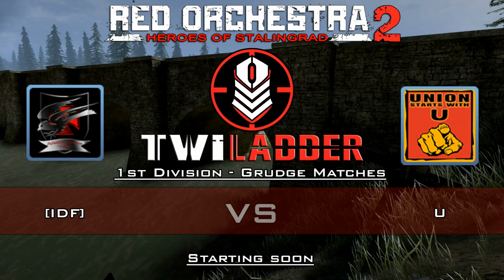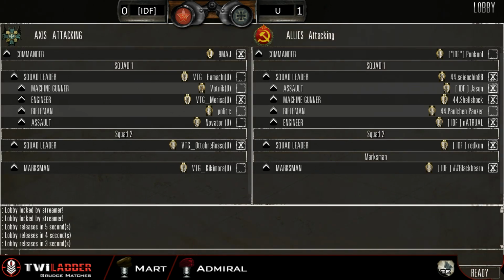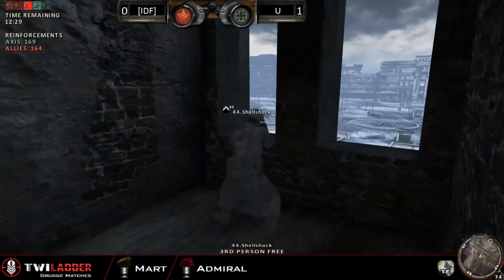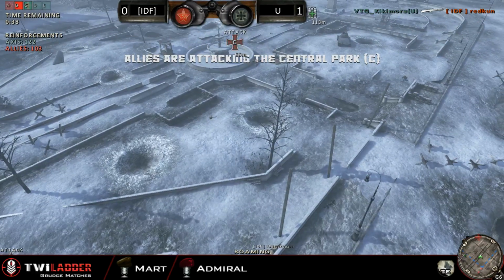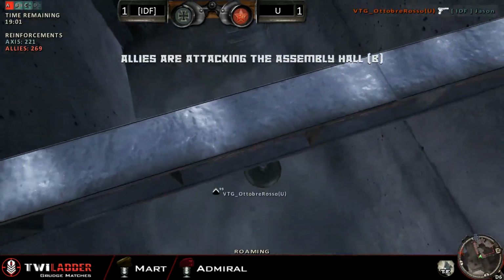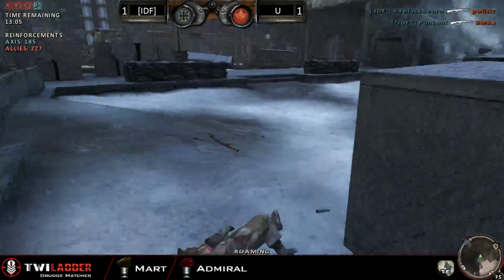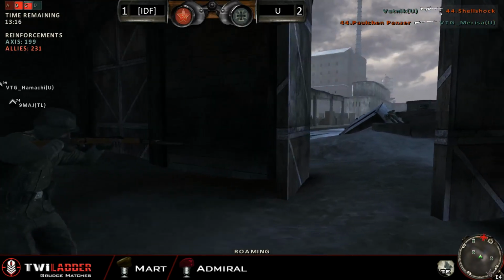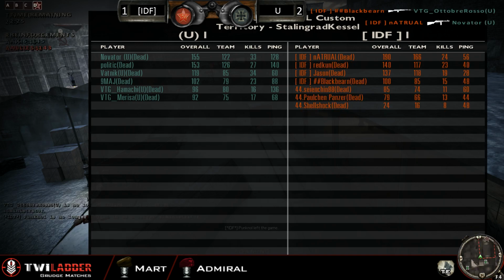[TWIL Grudge Matches 1st Division] - [IDF] VS U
It is Grudge Match Round 5 with a first division match IDF VS Union!

The match resulted into 2-2